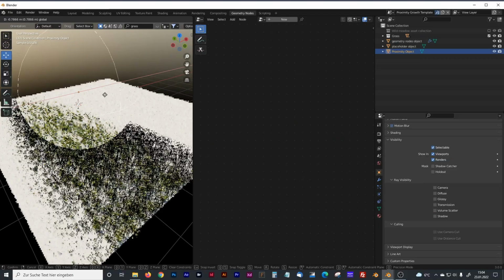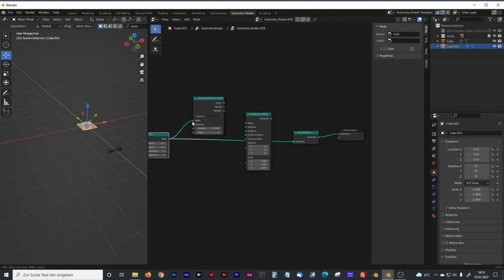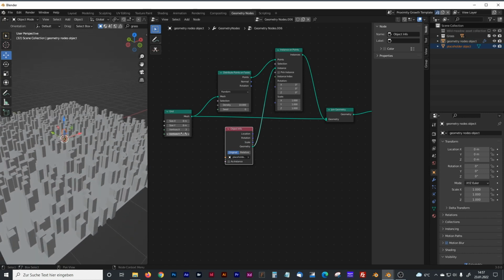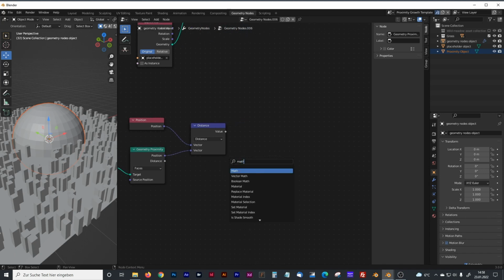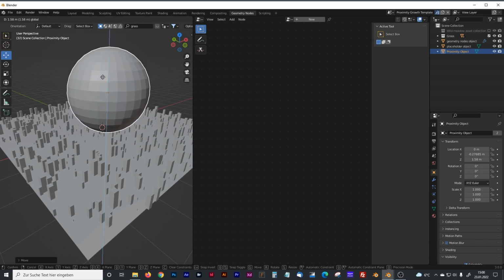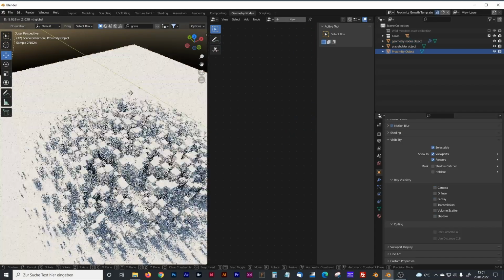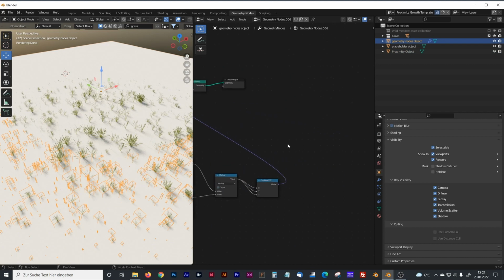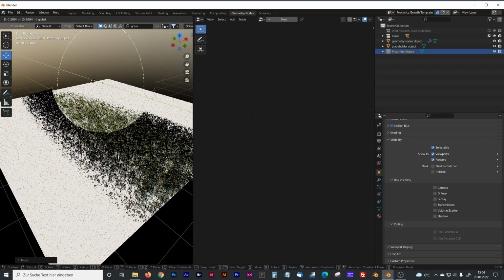Proximity Growth - Blender Geometry Nodes 3.0 Tutorial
In this tutorial, I'll show you how to create dynamic and organic growth of objects in Blender using Geometry Nodes 3.0 and the Proximity Geometry Node by controlling another control object.

00:00 Geometry Nodes Proximity Growth Intro
00:30 Geometry Nodes Tutorial Start
01:46 Distribute Instances on Grid
02:58 Geometry Proximity Node
07:40 Grass Vegetation to Geometry Nodes